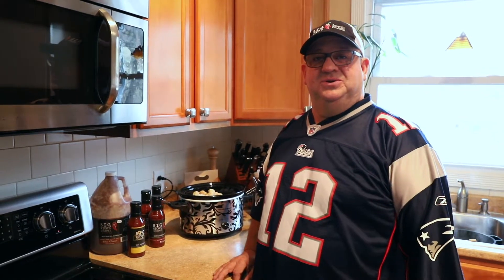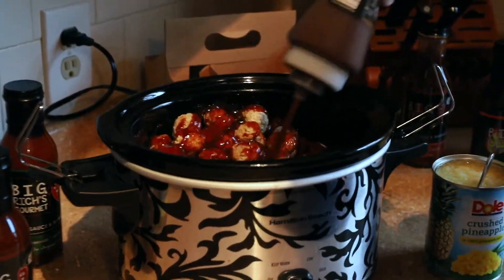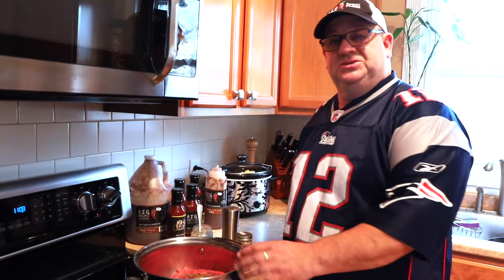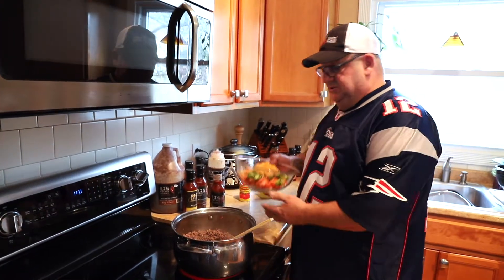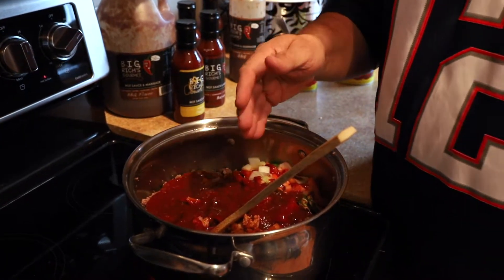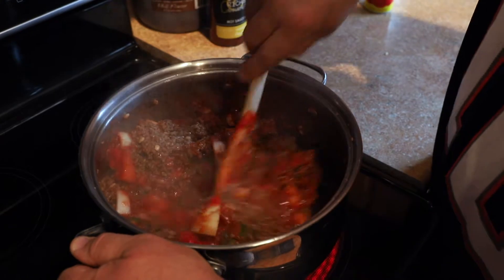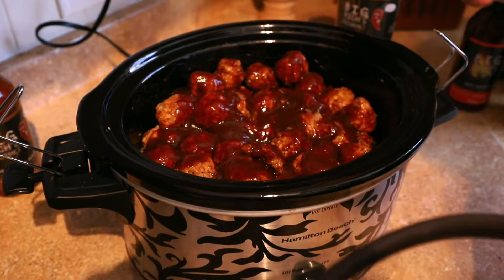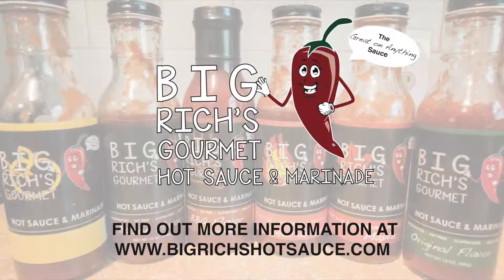Cooking with Big Rich - Ep 5 Super Bowl Special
Episode 5 of Cooking with Big Rich, a special episode for the Super Bowl! Sharing our favorite recipes with you all, check back for more videos and recipes in the future!

TODAYS RECIPES - SPICY HAWAIIAN MEATBALLS
1 bag half beef/half pork frozen meatballs
1/2 can crushed pineapple
1 full bottle Big Rich's BBQ flavored Hot Sauce

- Put full bag of meatballs in crockpot
- Add 1 full bottle Big Rich's BBQ flavored Hot Sauce
- Add 1/2 can of crushed pineapples
- Cook on high for 1 hour

CHILI
2 lbs of ground beef
3 Jalepenos (chopped)
1 Onion (chopped)
2 Tomatoes (chopped)
Big Rich's Chili Spice
1 can of Pastene Kitchen Ready Tomatoes
1 full bottle Big Rich's Bacon flavored Hot Sauce
salt/pepper
minced garlic
Cheese (optional)

- Cook ground beef with salt/pepper/garlic in pot until brown
- Drain beef
- Add chopped onions, peppers, tomato and spices to the beef in pan
- Add 1 full bottle Big Rich's Bacon flavored Hot Sauce
- Add 1 can of Pastene Kitchen Ready Tomatoes
- Let cook on low for 45 minutes
- Add cheese if desired